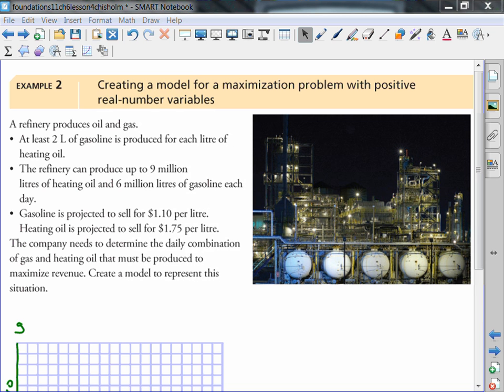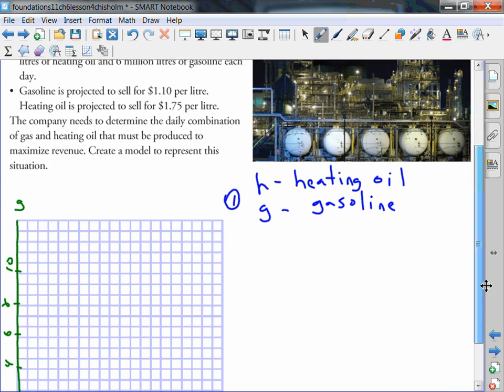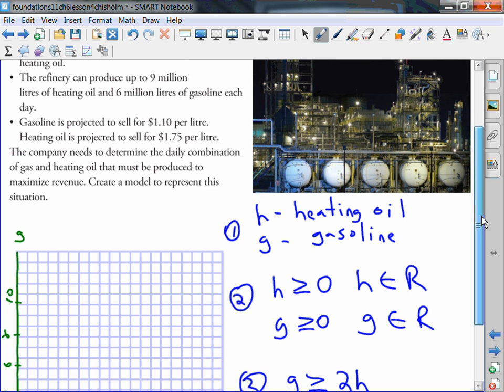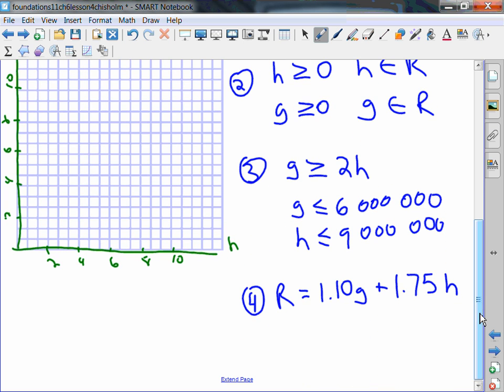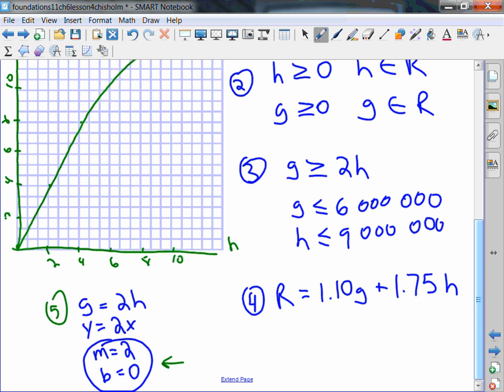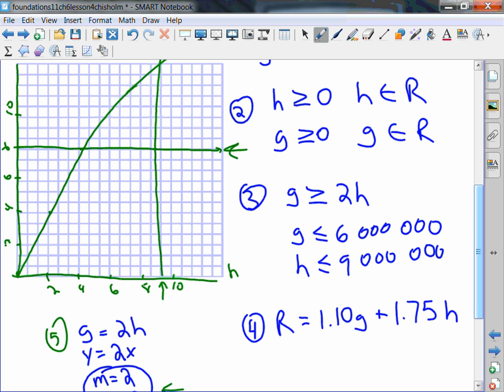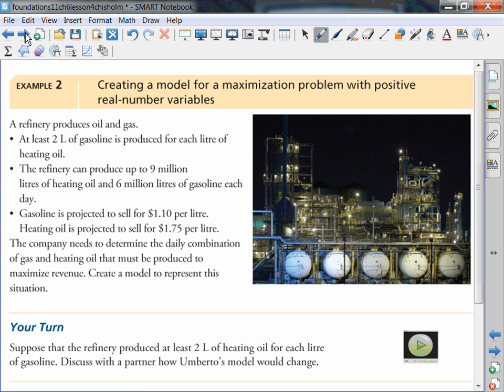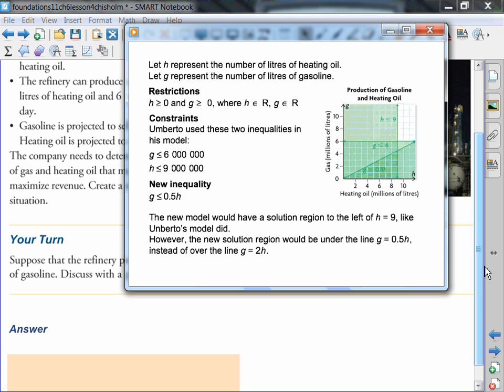6 4 video 2